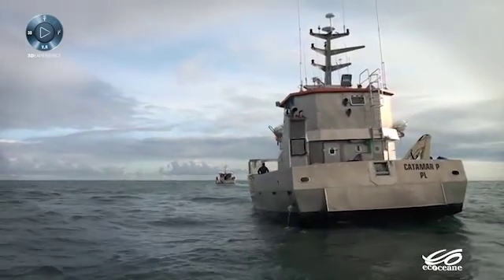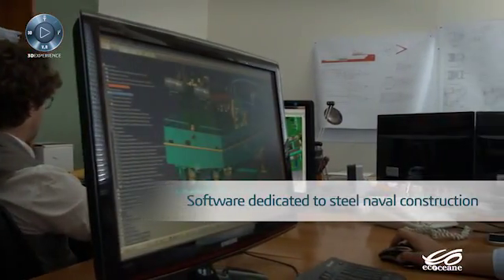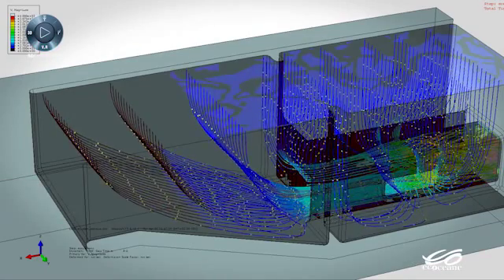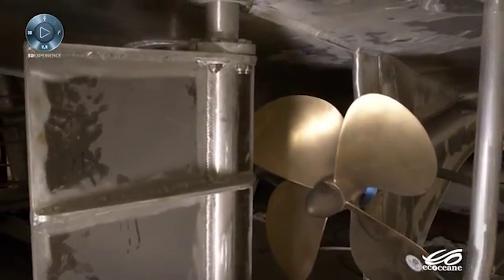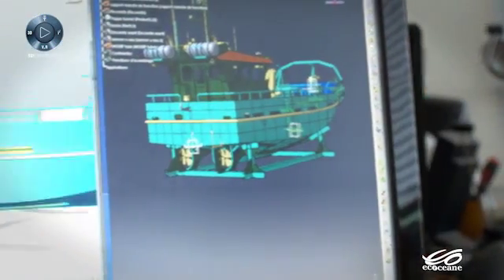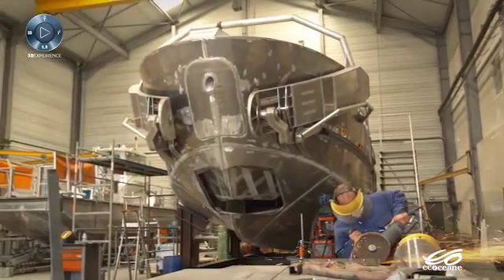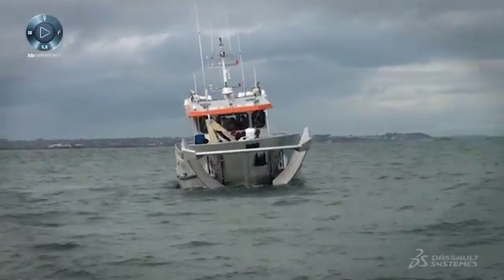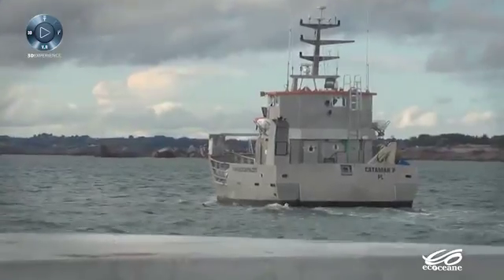Accelerating performance - Ecoceane | DELMIA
For the past 10 years, Ecoceane has made researching, developing, building and marketing its vessels--designed to recover hydrocarbons and solid floating waste at sea-- their passion. With the 3DEXPERIENCE platform, including extensive use of DELMIA solutions, Ecoceane has reduced project cycle time by 50% and improved collaboration of all stakeholders from early stages of the design process.